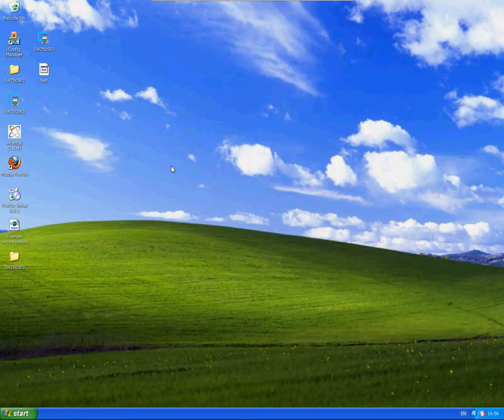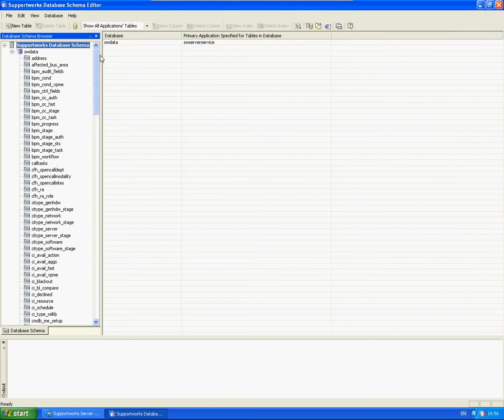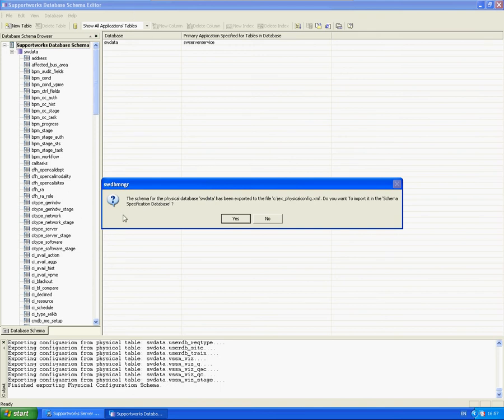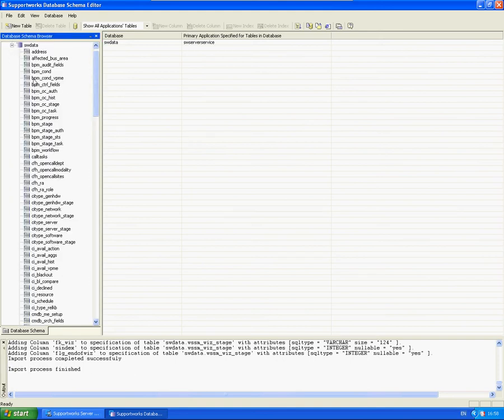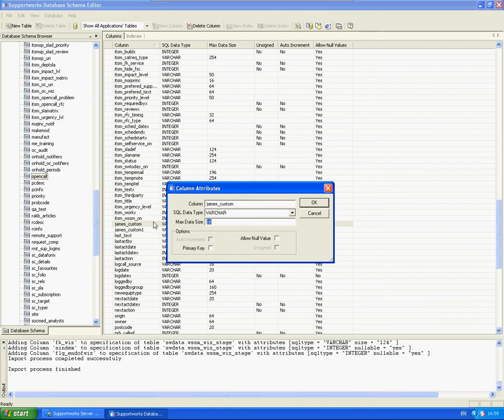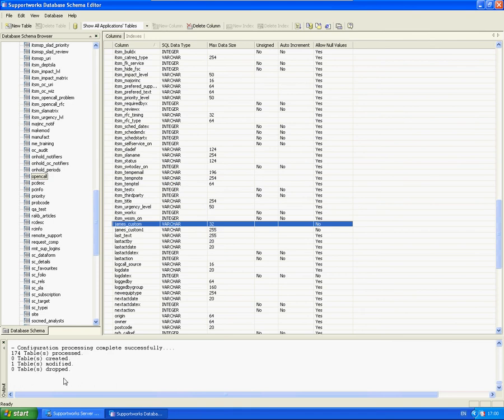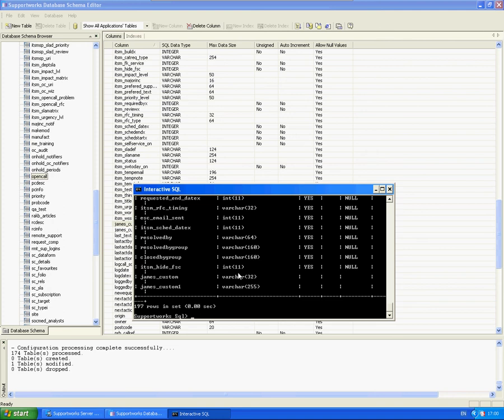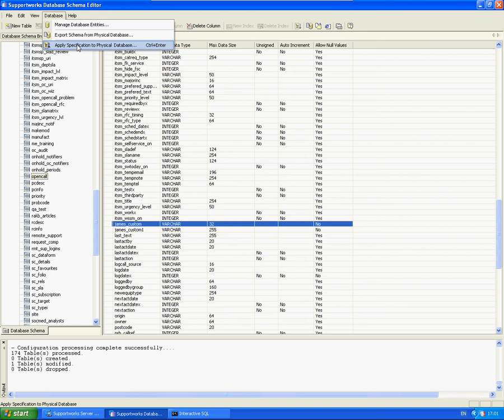Database: How to add or modify columns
This is a short video by James from Hornbill Technical Support explaining how to add or modify database columns using the Database Schema Editor.